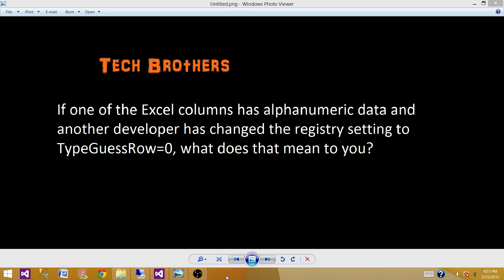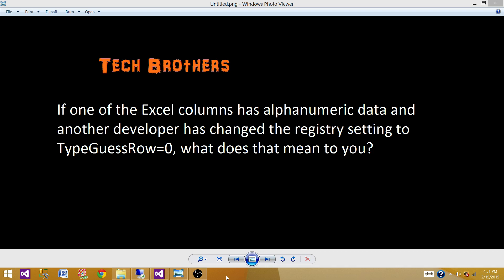Why do we set Registry entry TypeGuessRows=0 for Excel Source - SSIS Interview Question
In this video you will learn the answer of SQL Server Integration Services (SSIS) interview question "  If one of the Excel columns has alphanumeric data and another developer has changed the registry setting to TypeGuessRow=0, what does that mean to you?"